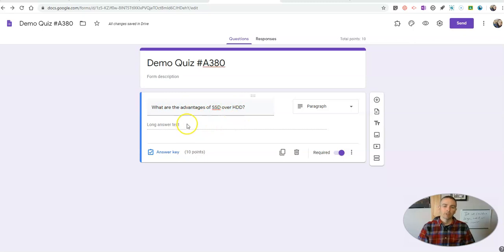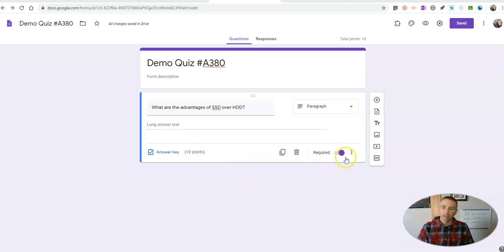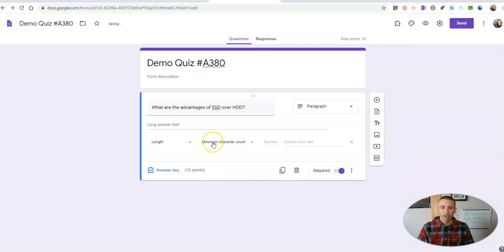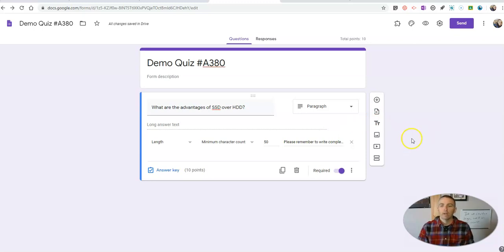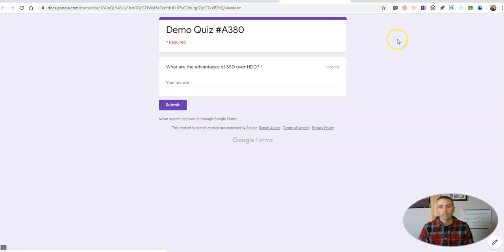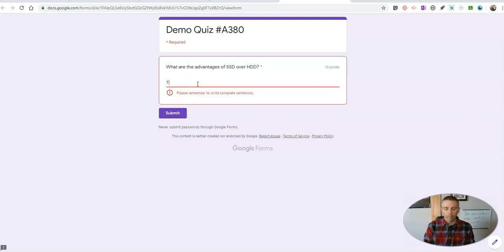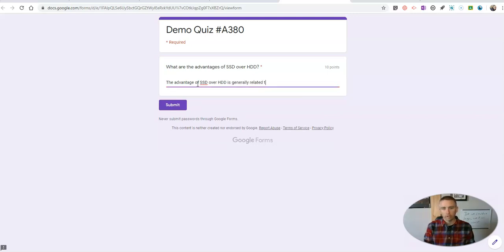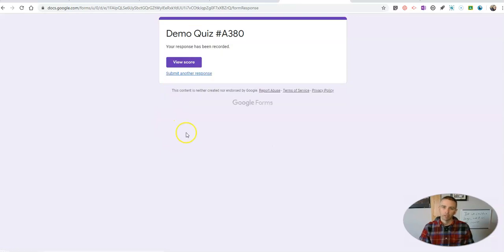How to Require Complete Sentences in Google Forms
Watch this video to learn how to use response validation in Google Forms to force students to write sentences in response to your questions. If they don't write at least as many characters as you specified, they can't submit the form.